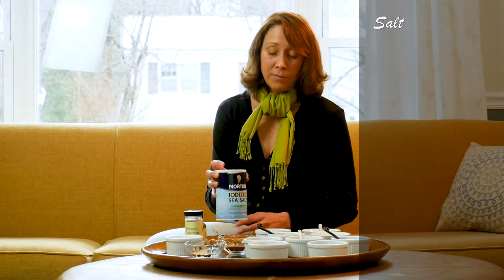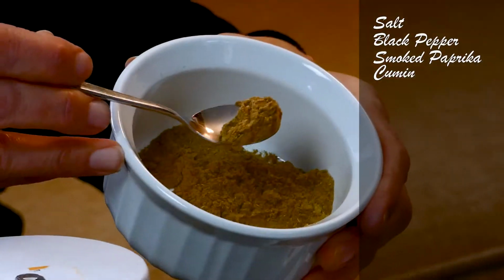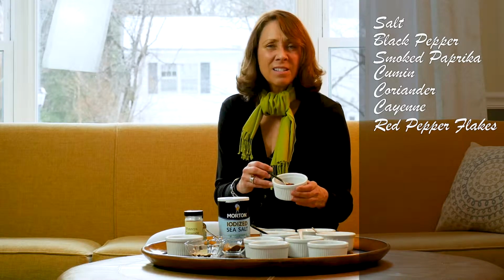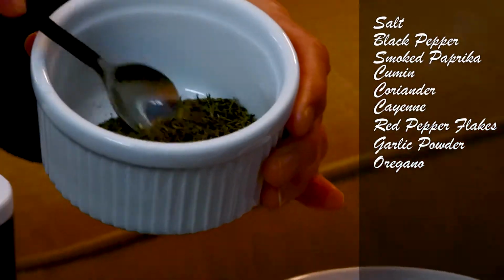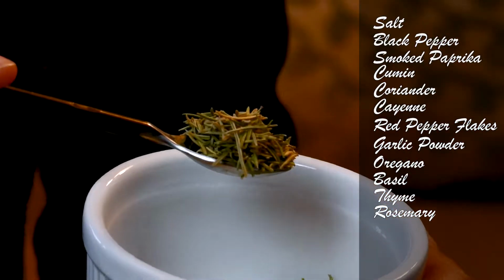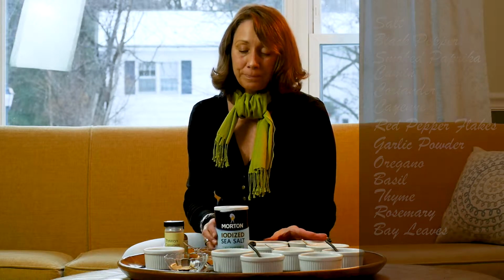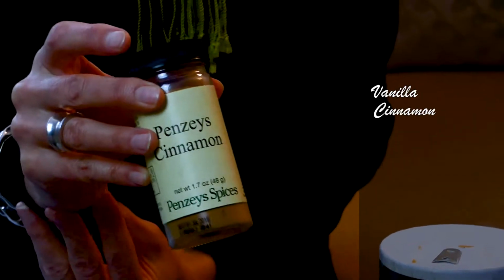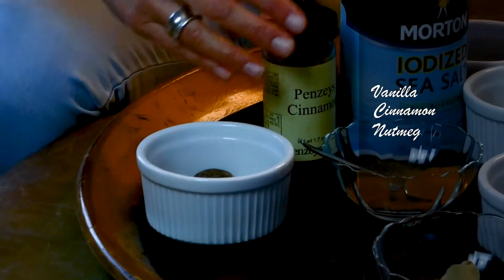16 Must Have Spices!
Basic list of spices and dried herbs for stocking your spice pantry. Simple guide to many commonly used spices, herbs and flavorings.